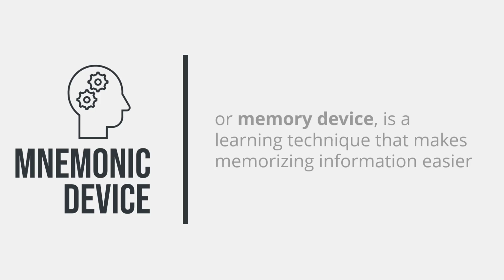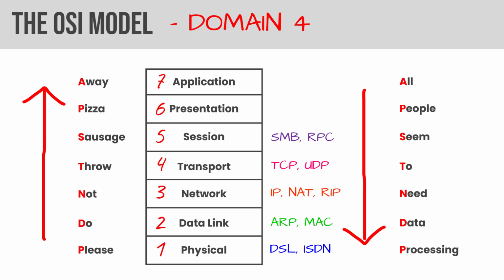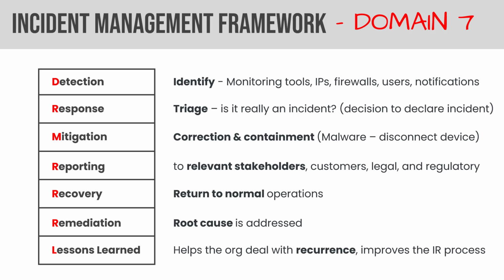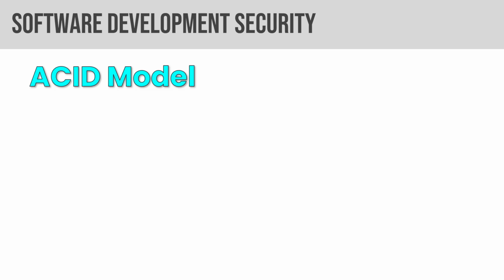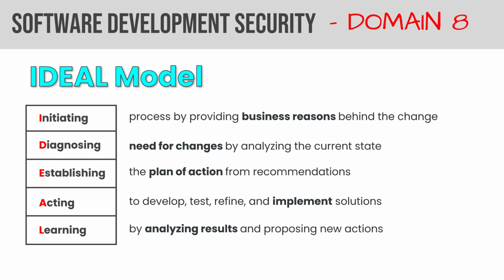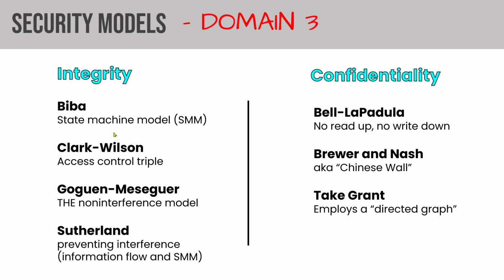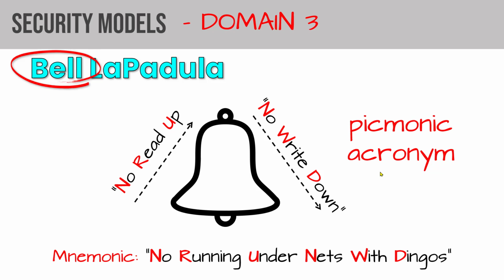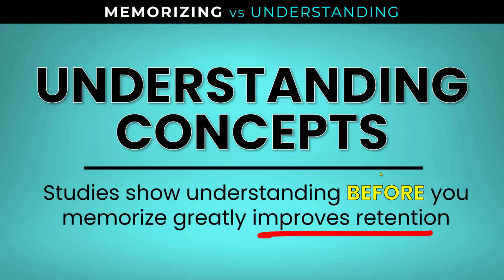CISSP Memorization Tips and Techniques (ultimate guide)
This video is a bonus lesson in the CISSP exam cram series, focused on a series of powerful memorization techniques to help you ace the exam, using actual material you need to memorize for the big day.

ISC2 Official 2021 CISSP Study Guide and Practice Tests Bundle

CISSP 2021 Official Study Guide

CISSP 2021 Official Practice Tests

01:25 Mnemonics
05:00 Picmonics
07:20 Chunking
13:30 Combining techniques
17:03 Spaced repitition
19:30 Memorization vs Understanding